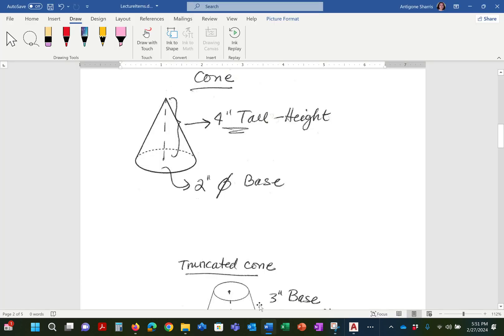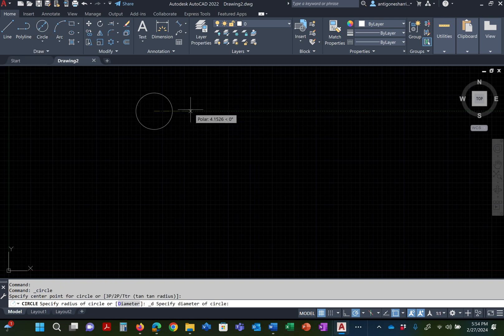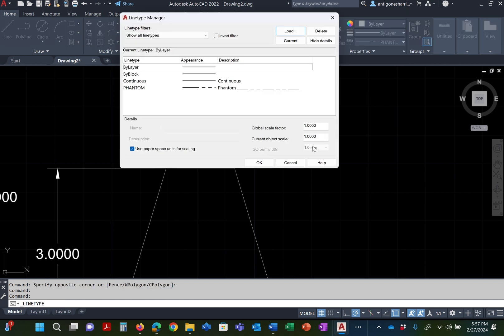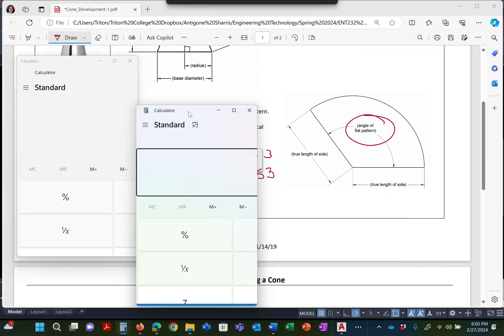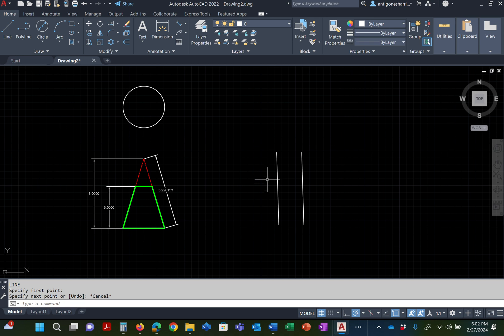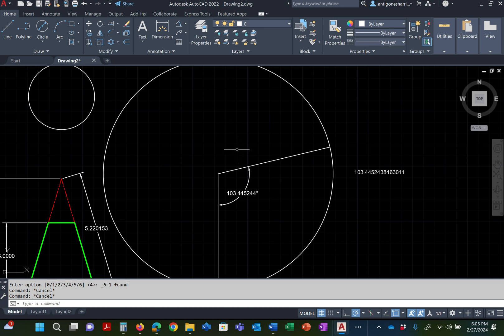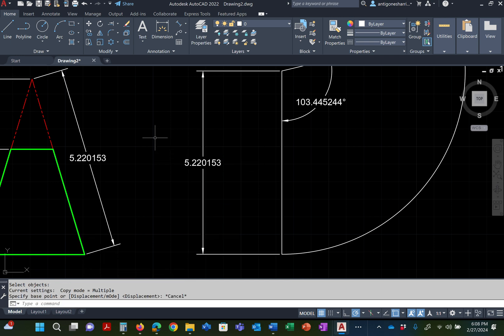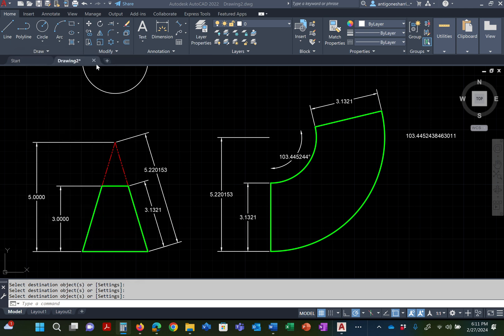Flat Pattern Development of a Truncated Cone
This video was for my Descriptive Geometry students. Maybe it can help you to. I did it using AutoCAD.